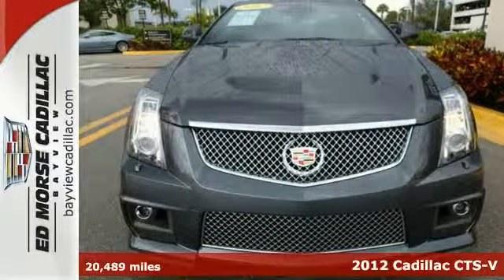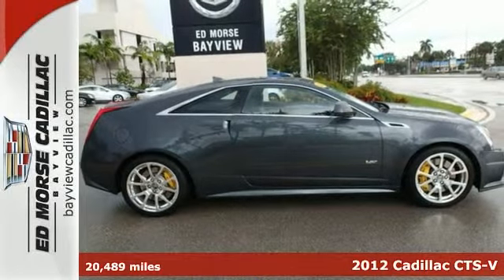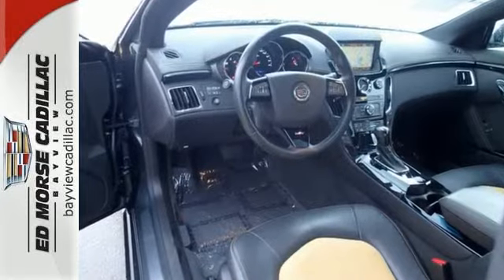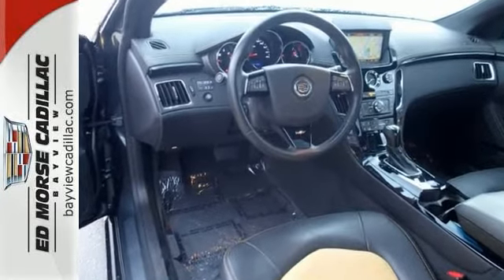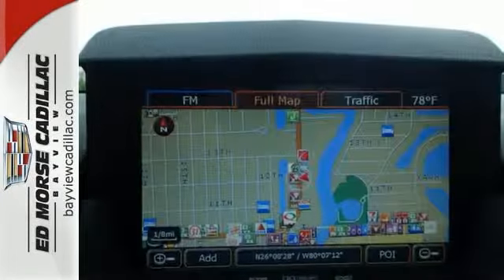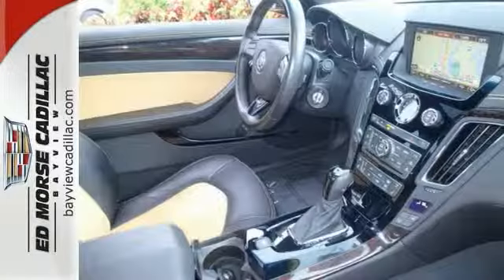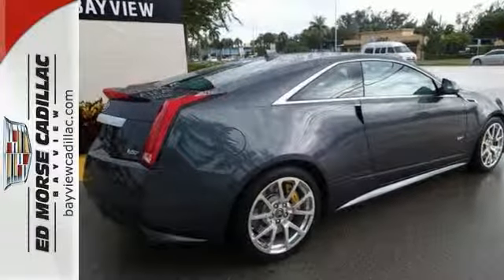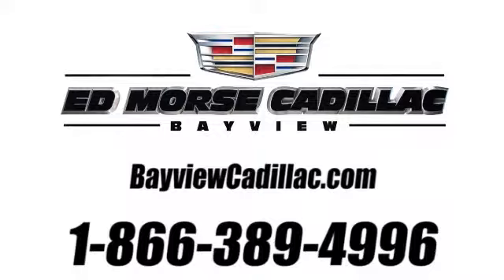2012 Cadillac CTS-V Fort Lauderdale Miami, FL F0100250A - SOLD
Year: 2012
Make: Cadillac
Model: CTS-V
Engine: 6.2l 8 Cyl. Fuel Injected
Transmission: RWD Automatic
Color: Gray
Interior: Light Titanium
Mileage: 20489
Stock #: F0100250A

Address:
1240 North Federal Highway